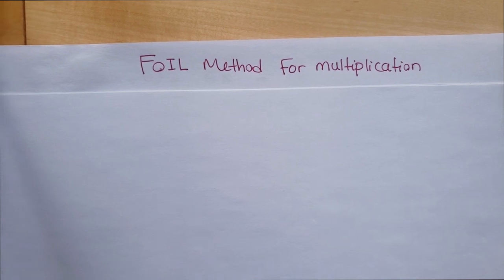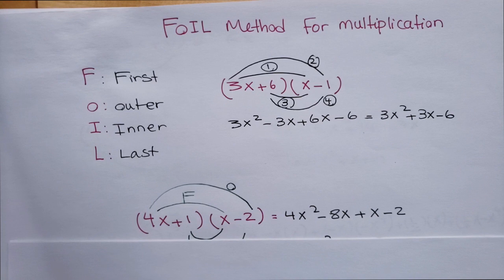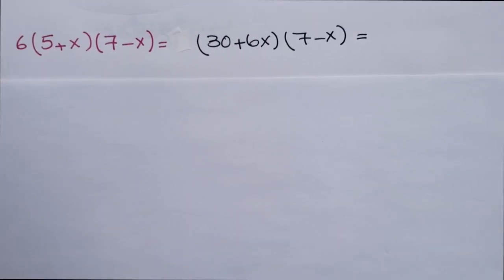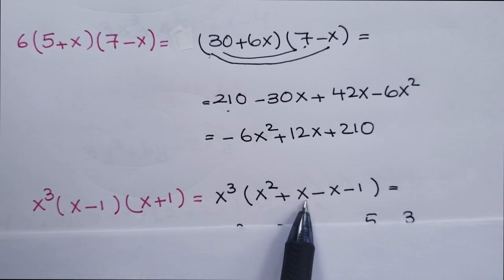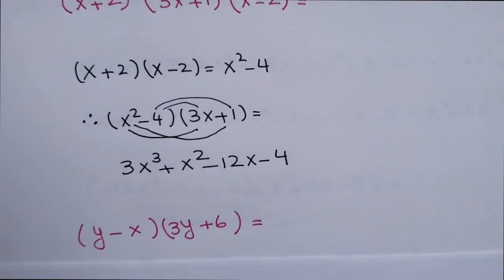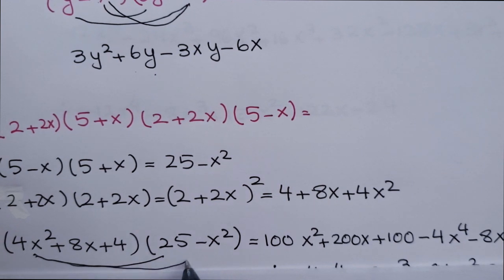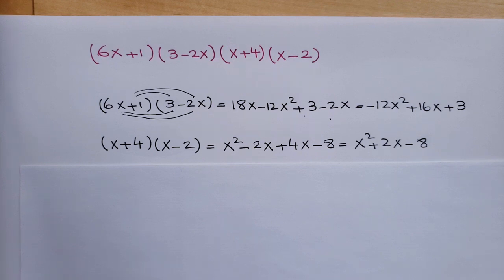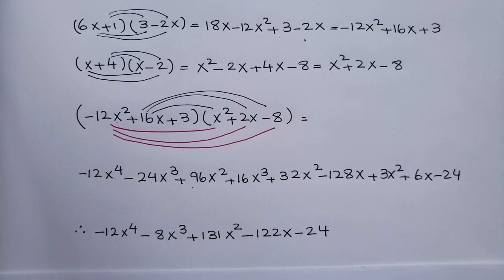FOIL rule and multiplying algebratic expressions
The FOIL rule is a method used to expand the product of two binomials. The term "FOIL" stands for:

F - First: Multiply the first terms of each binomial.
O - Outer: Multiply the outer terms of each binomial.
I - Inner: Multiply the inner terms of each binomial.
L - Last: Multiply the last terms of each binomial.